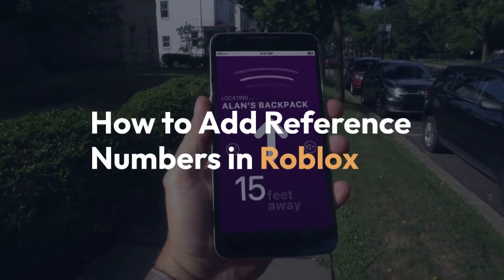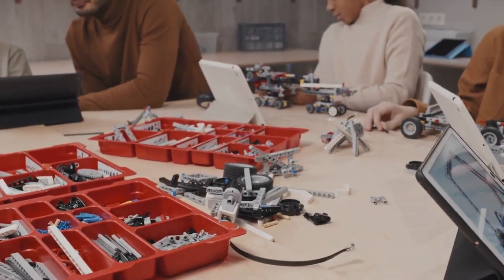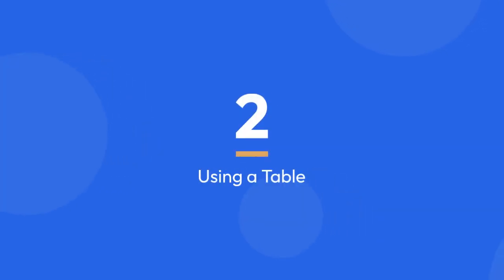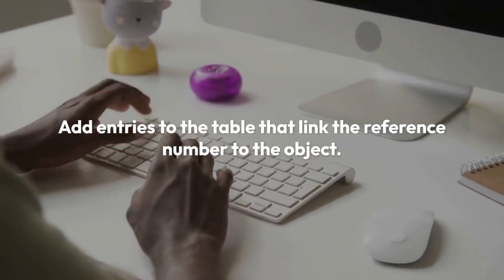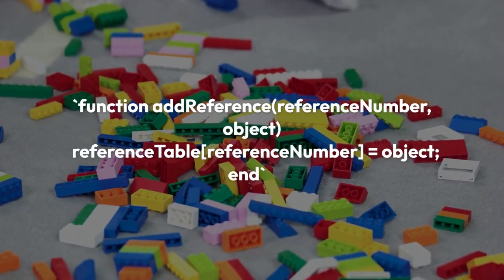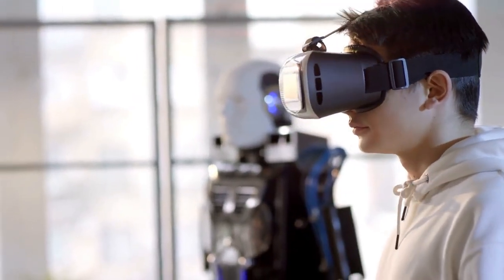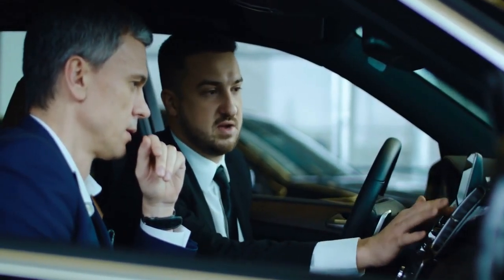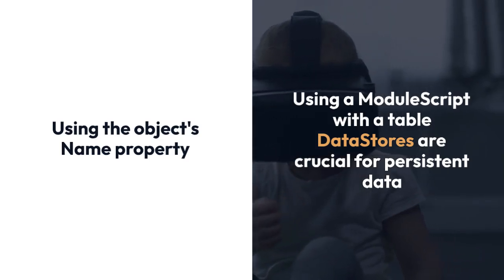How to Put a Reference Number in Roblox?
In this tutorial, you will learn how to easily put a reference number in Roblox to keep track of important information or transactions within your game. Whether you're managing in-game purchases, tracking player progress, or organizing data, adding a reference number can streamline your processes. Watch this step-by-step guide to learn the simple method for incorporating reference numbers into your Roblox game.